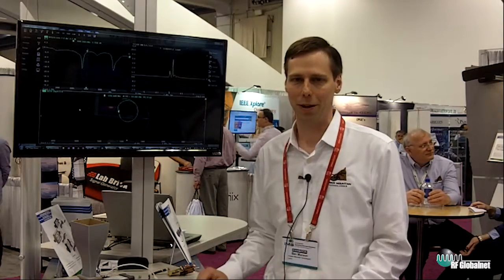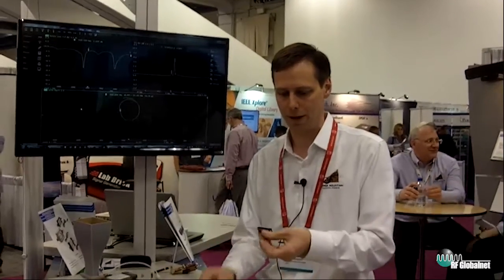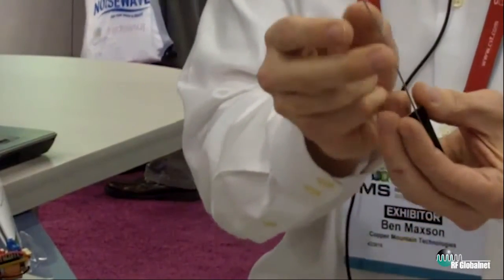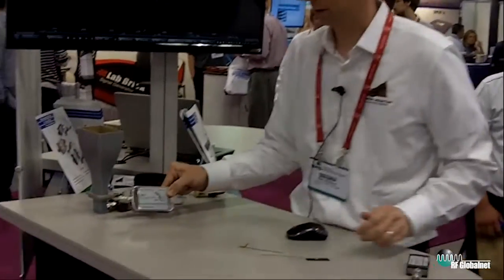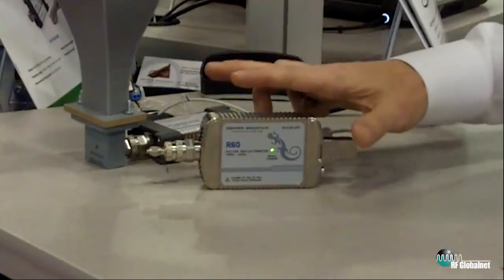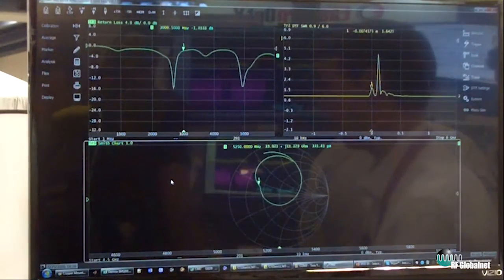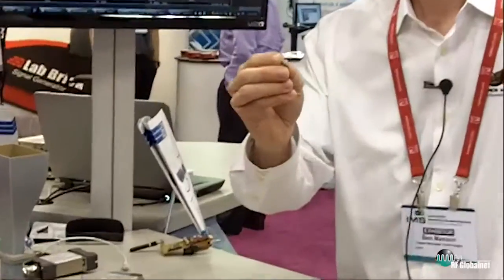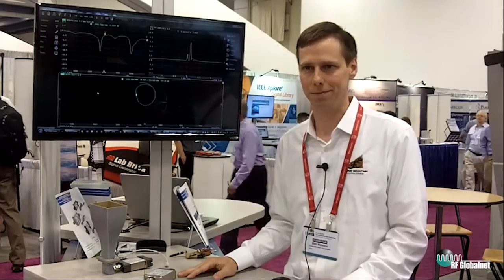The Challenges Of Wireless Testing In The IoT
Internet connectivity is becoming prevalent in more and more products as the IoT movement has taken off. As a result, wireless standards are being integrated into every day products. This presents a unique challenge for engineers who haven’t dealt with wireless technology. At IMS 2016, applications engineer Ben Maxson with Copper Mountain Technologies spoke with us about some of those challenges, and also spent some time introducing us to one of his company’s new reflectometers, which just so happen to be ideal for wireless testing in applications related to the IoT.